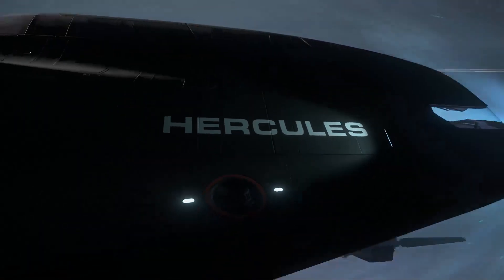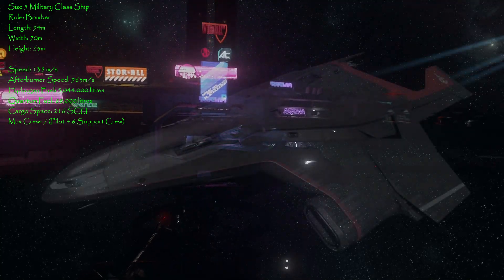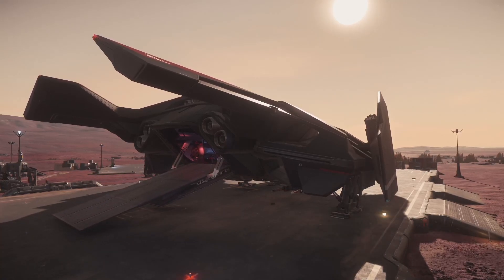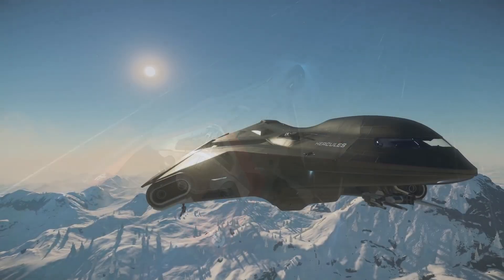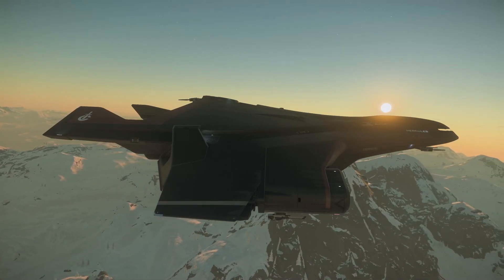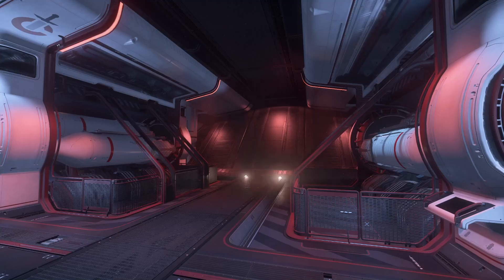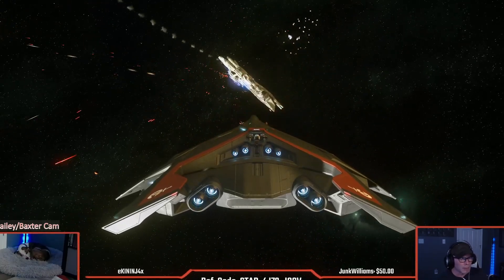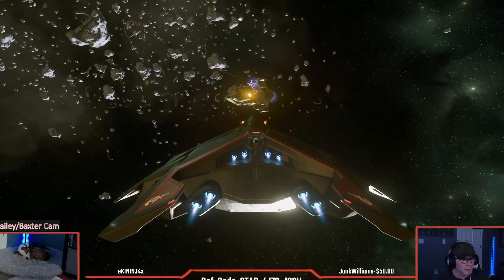Star Citizen 3.15 Crusader A2 Hercules Ship Guide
Welcome back everyone. Today we take a look at the Crusader Hercules. Its loadout and stock components as well as the overall feel of the ship, Take a tour through the interior and get all the info on the ship. This is the 3rd in the line of Crusaders Hercules and this is the one that packs the punch of everyone's dreams. I hope you enjoy and thank you for all your support.

STAR-4J72-JCGV